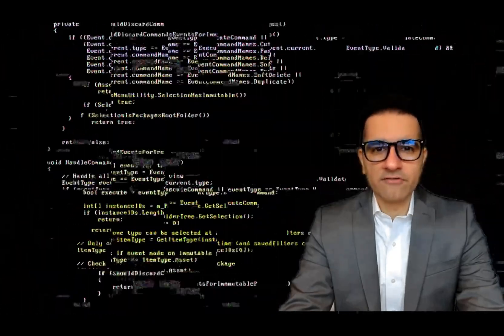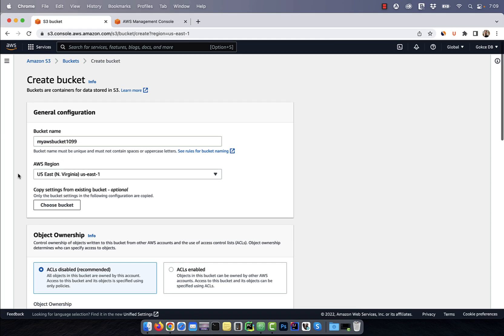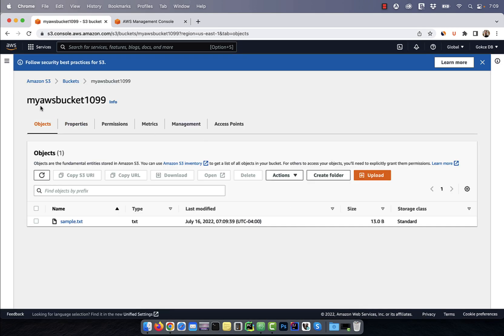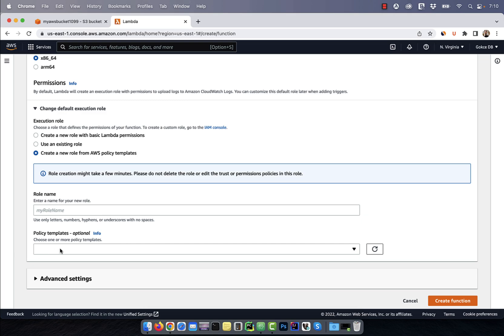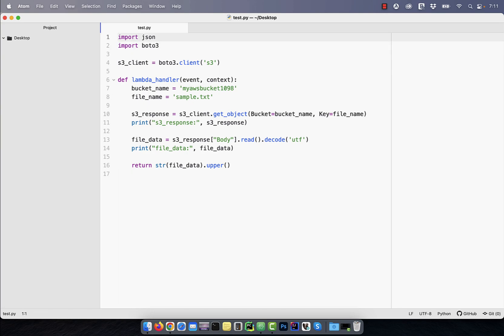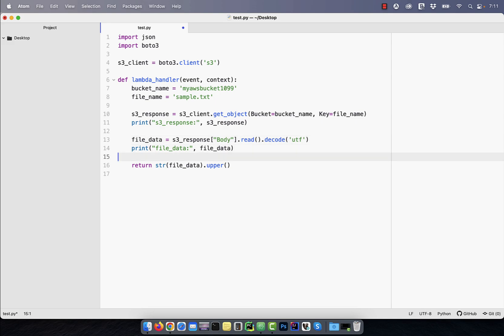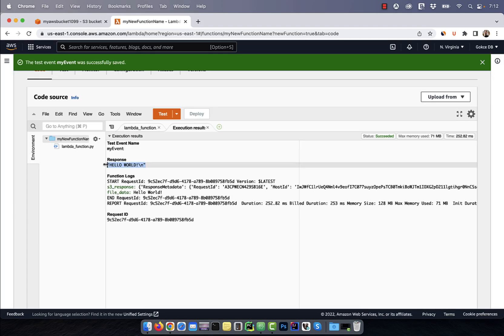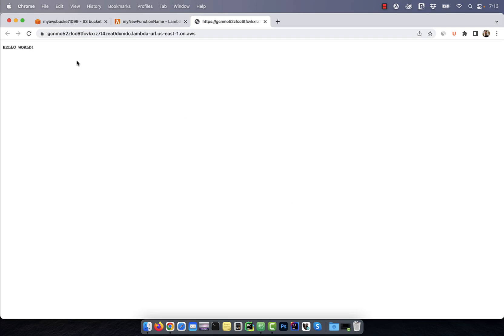How To Read AWS S3 File Using Lambda Function (2 Min)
In this tutorial, you'll learn how to read AWS S3 file using a lambda function.

Video Transcript:
Hi guys, this is Abi from Gokcedb. In this video, you’re going to learn how to read an AWS S3 file using a Lambda function. Let’s start by searching for S3 on AWS Console and then click on the first search result.

Next, click on Create Bucket and give it a name. I’m going to leave all the settings to default and then hit the create button. Now, go inside my AWS Bucket and click on the upload button.

Here, I’m going to upload my sample.txt file which contains one line that says Hello World. Now, I have a sample.txt file inside my AWS Bucket. Let’s go back to AWS and this time search for Lambda.

Click on Create function and give it a name. For runtime, I’m going to select Python and for Default Execution Role, I’m going to select Create a New Role from AWS Policy Templates. Give the Role a name and from Policy Templates, search for Amazon S3 Object Read-Only Permission.

Hit the Create function button and scroll down to the Code Source Section. Here, I’m going to copy-paste my pre-written Python Code. On line 3, I’m importing border 3 which is the SDK library for AWS.

On line 4, I’m defining the S3 client.  And lines 7 and 8, I’m defining the Bucket name and the File name. On line 10, I’m using the Get Underscore Object Method to get the response back from the S3 Client.

On line 13, I’m parsing the response body and reading the file data. Finally, on line 16, I’m returning the file data in all uppercase. Next, let’s copy and paste this code into the Lambda underscore function and hit deploy.

Click on test and give this Test Event a name. Save and hit test again to test your Lambda function. As expected, we got the hello world response pack in all caps.

Next, click on configuration and choose the function URL. Click an authentication type. I’m going to select none and hit save.

Now you should see a function URL assigned to your Lambda function which you can access through any browser. There you have it. Until next time.

import json
import boto3

s3_client = boto3.client('s3')

def lambda_handler(event, context):
    bucket_name = 'myawsbucket1098'
    file_name = 'sample.txt'

    s3_response = s3_client.get_object(Bucket=bucket_name, Key=file_name)
    print("s3_response:", s3_response)

    file_data = s3_response["Body"].read().decode('utf')
    print("file_data:", file_data)

    return str(file_data).upper()